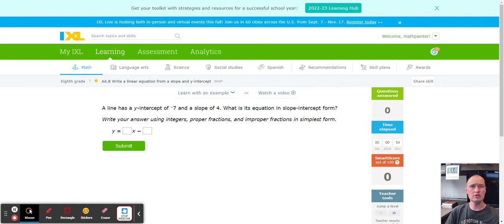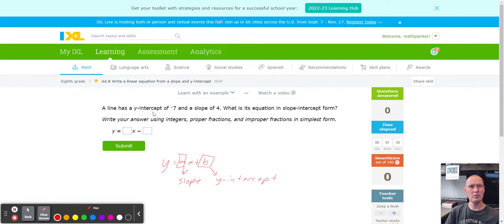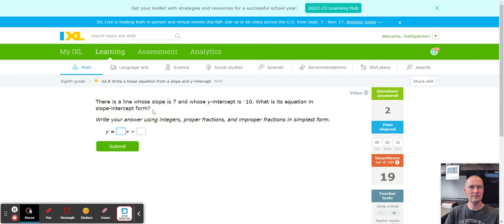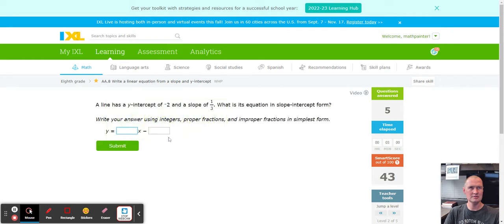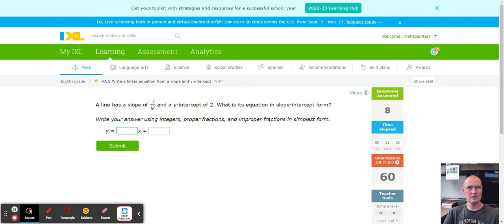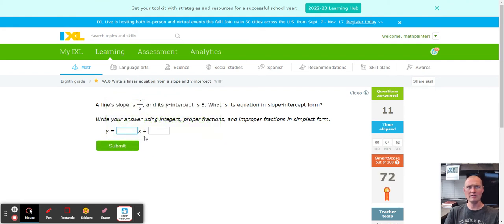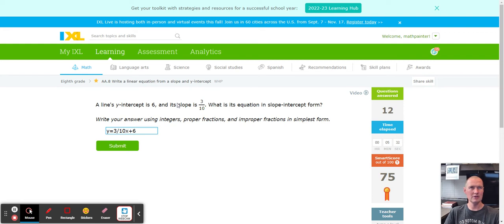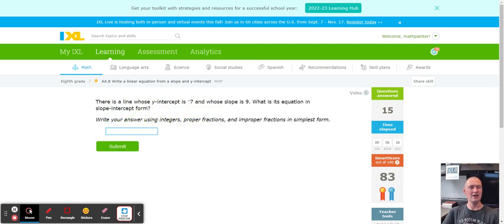IXL AA.8 8th grade math Write a linear equation from a slope and y intercept 8th grade math WHP